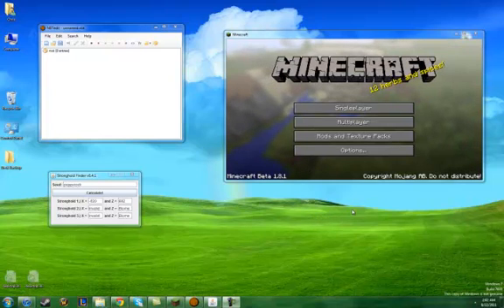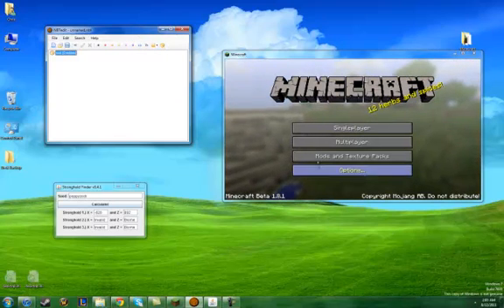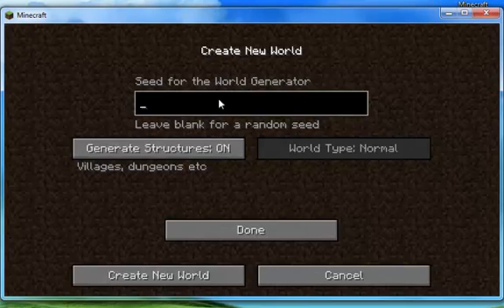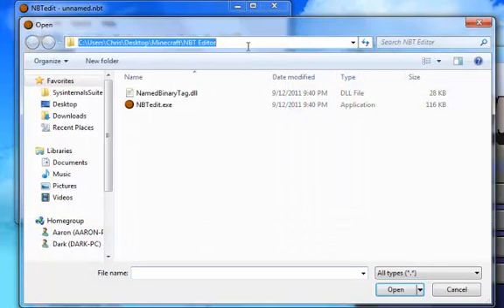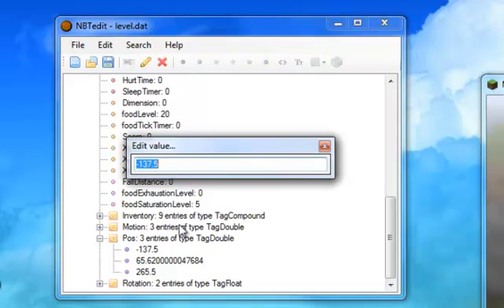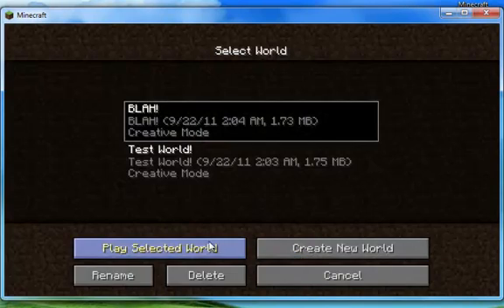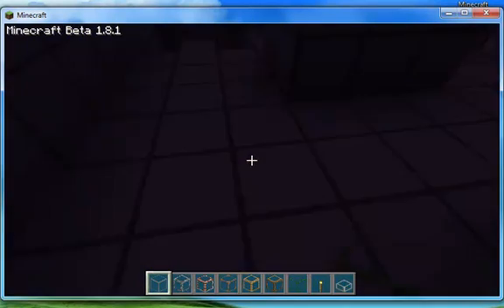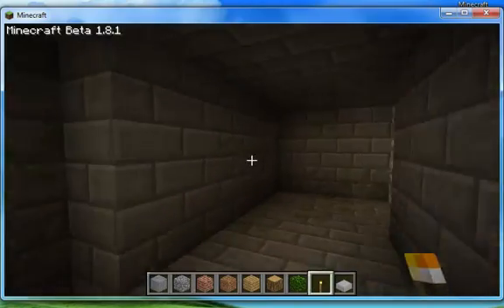[Tutorial] Minecraft Stronghold Finder [1.9 compatible]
This is just a simple tutorial of how to use the Minecraft Stronghold Finder.